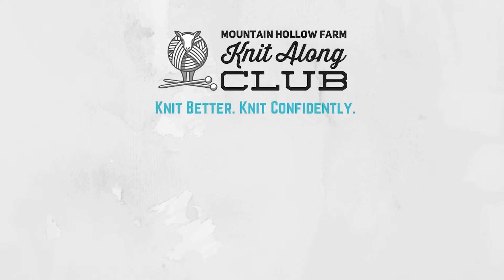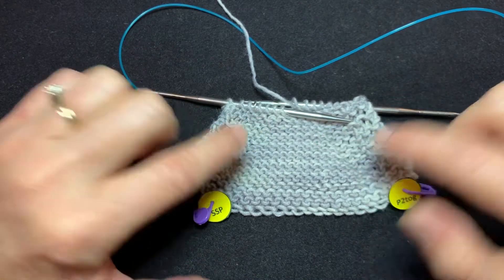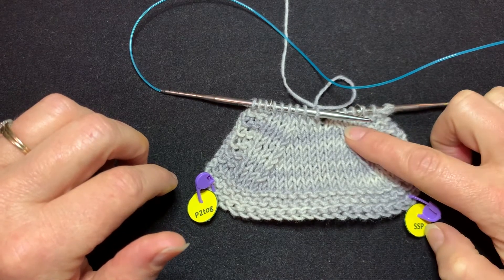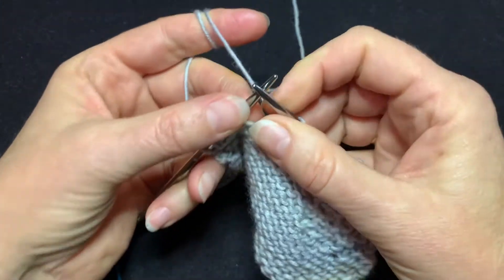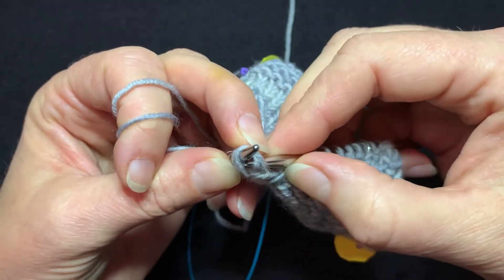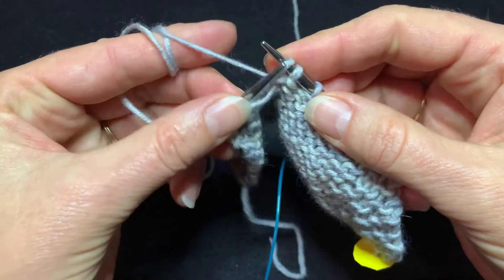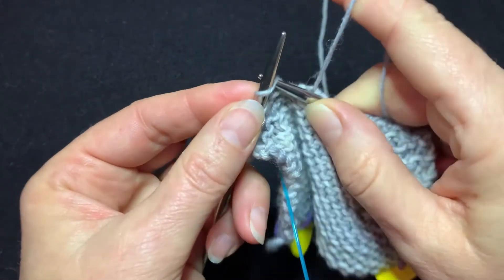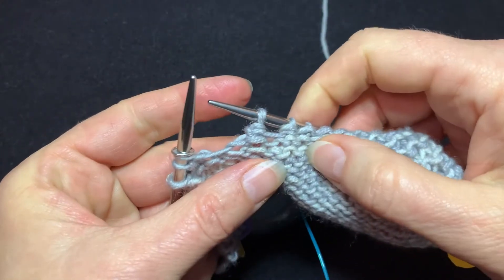How to SSP: English Style & Continental Style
Slip Slip Purl (ssp) is a 1-stitch decrease often used on the wrong side of your fabric or in a purl section on the right side of your fabric (such as in a purl column of ribbing).

It is knit similarly to the ssk, and there are 2 ways to correctly knit a ssp. In this video, I’ll show you both ways, focusing on the one I like best.